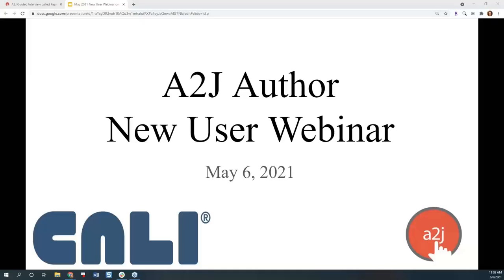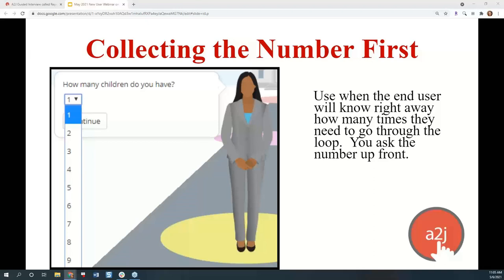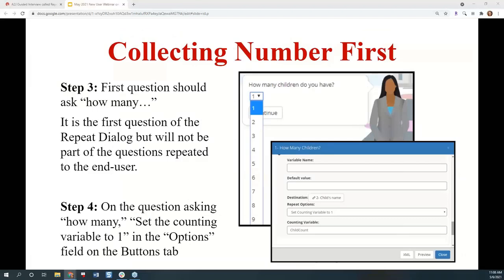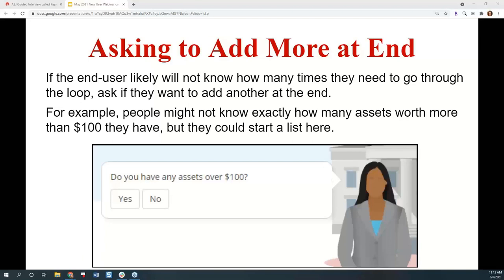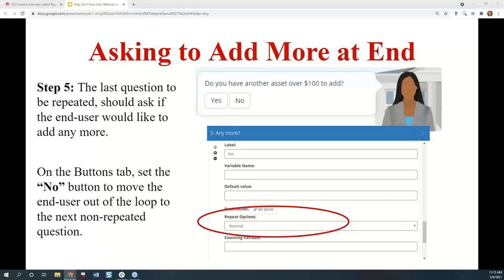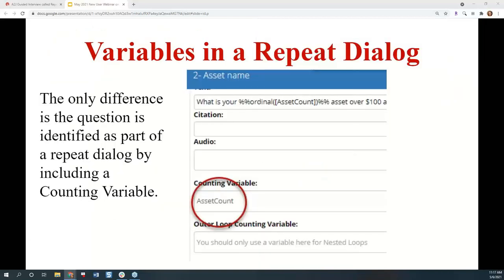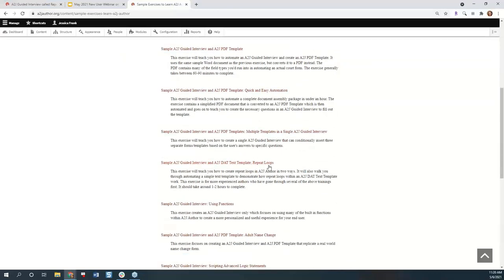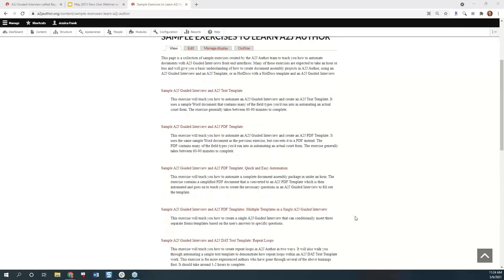Repeat Loops (May 2021 A2J Author New User Webinar)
The May 2021 A2J Author New User Webinar covered repeat loops. Repeat Loops are used when the author wants to ask the end user the same series of questions multiple times (for example, the name and birth date of all of the user's children or the name, value, and location of assets over $100). Authors can create repeat loops in A2J Author in two ways.